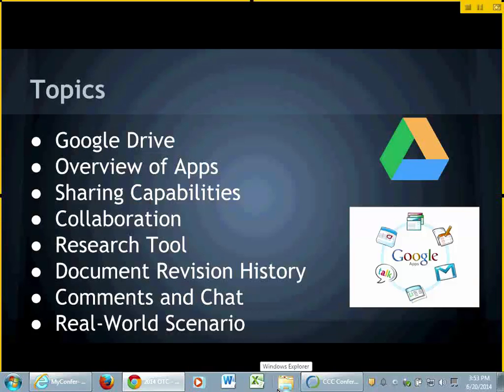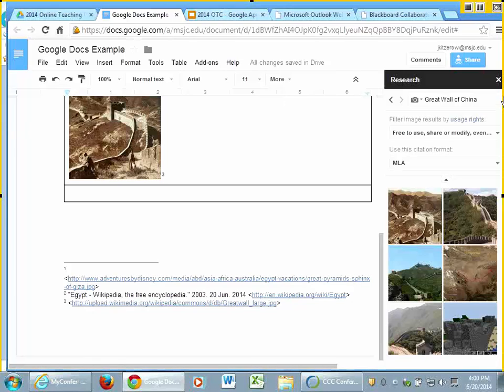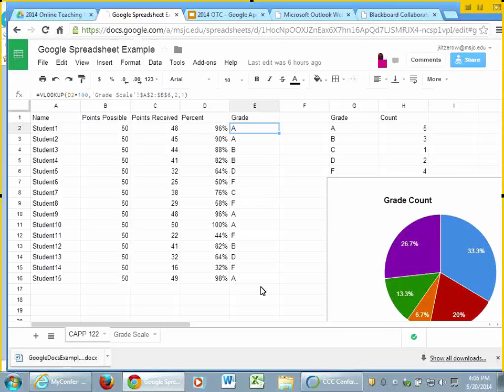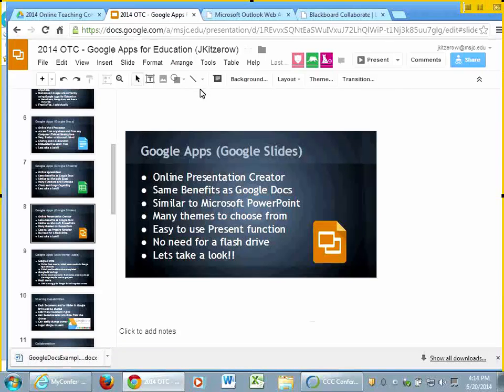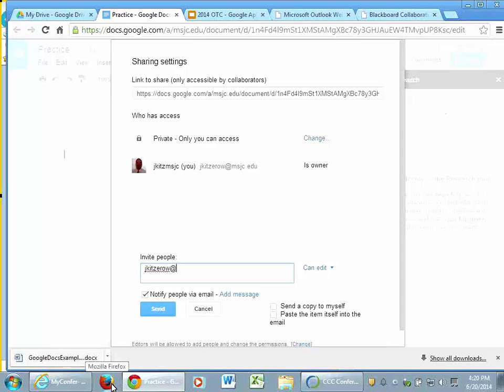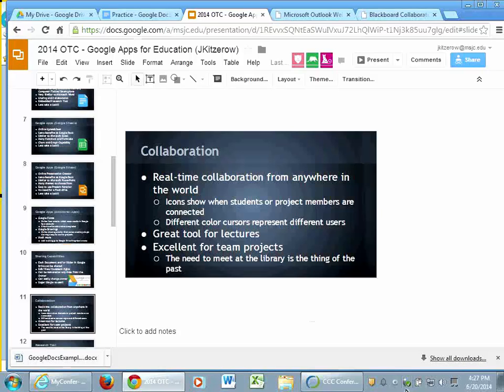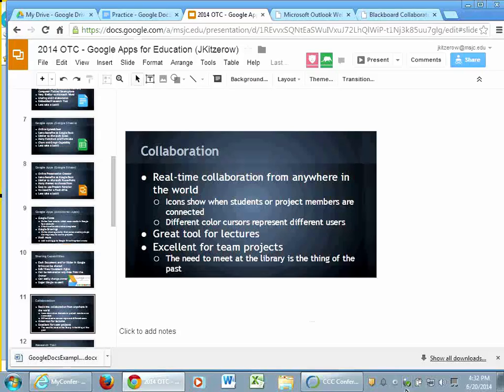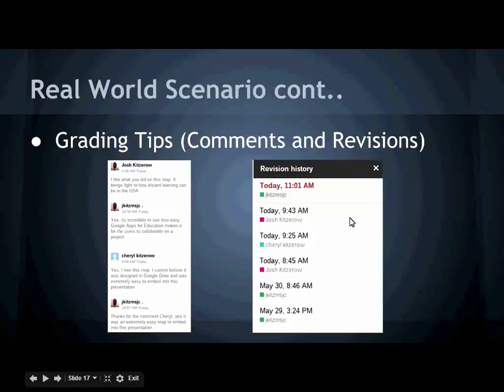OTC14 Google Apps for Education 06 20 2014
Google Apps for Education
Joshua Kitzerow, Mt. San Jacinto College

In this presentation you'll get a good overview of the free, online Google tools that you and your students can use
to make great projects, collaborative shared documents and presentations, and a lot more. Work more efficiently by
searching for information within the documents utilizing the embedded research tool. Come and see how others are
using these tools in online and classroom teaching and get inspired to try something new.